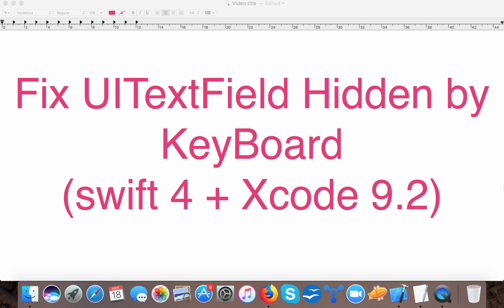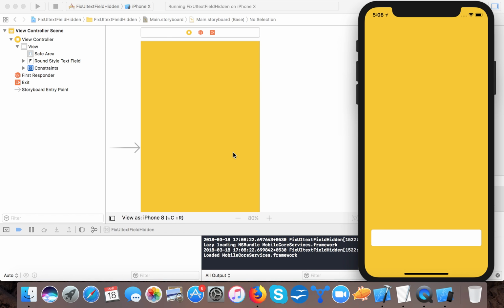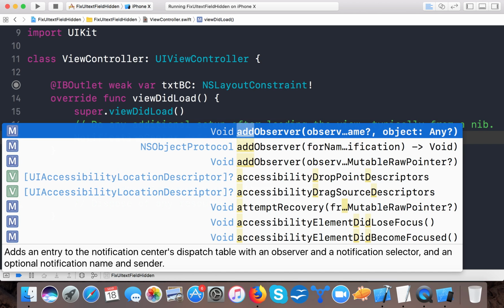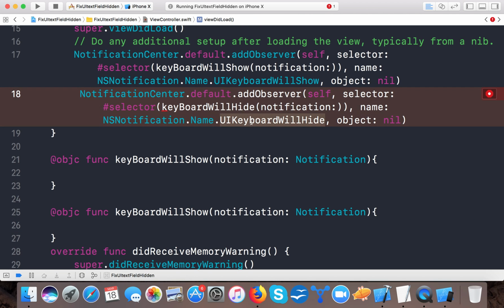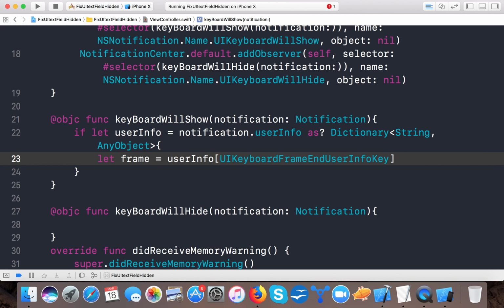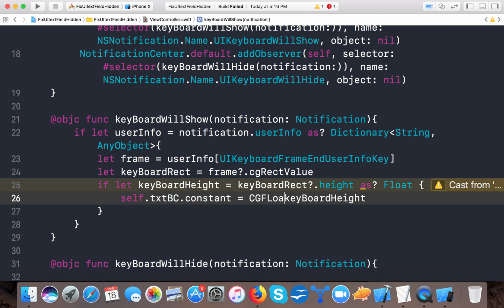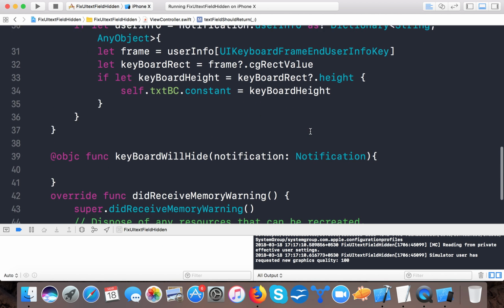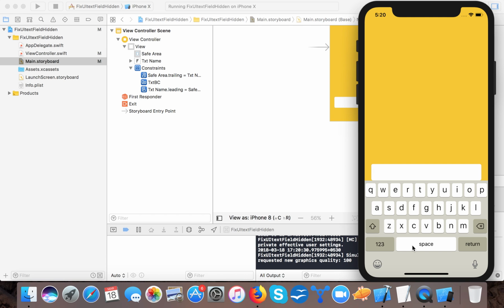Fix UItextField getting hidden below keyboard (Swift 4 + Xcode 9.2)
In this video we are going to learn how to fix UItextField getting hidden below keyboard .  Solution is we are  making our UITexField placing at the bottom of screen moves up as per keyboard rectangle by setting bottom constraint value equal to height of the keyboard.Thus we also learned how to get height of keyboard in swift 4.